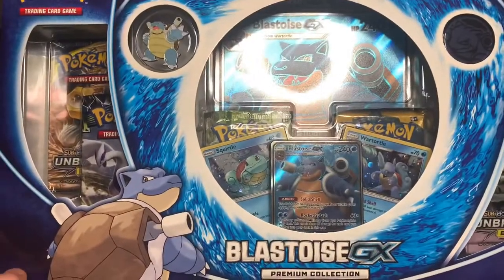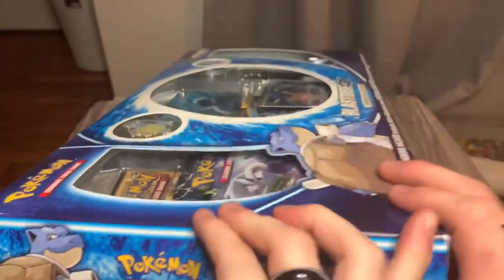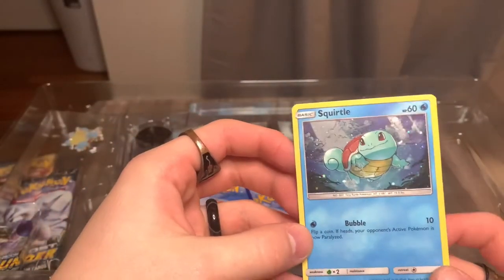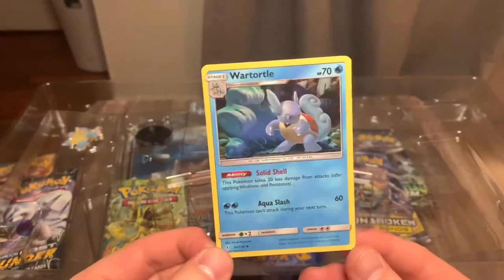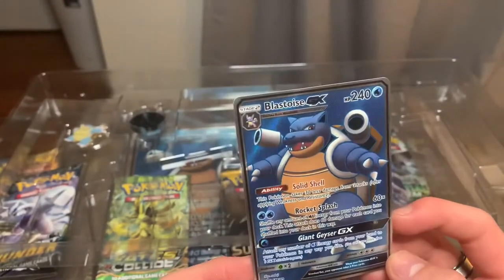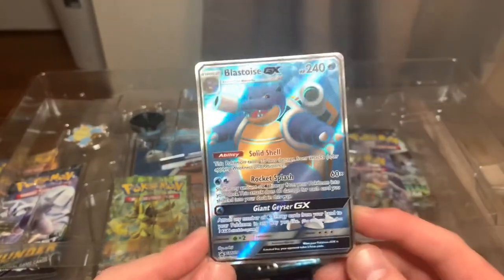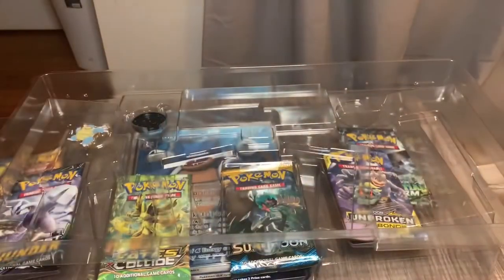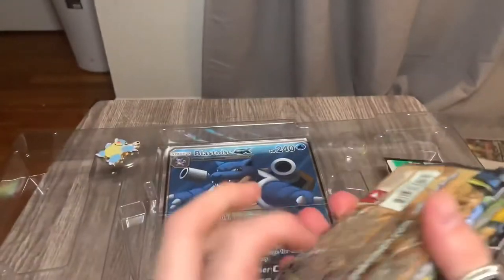UNBOXING BLASTOISE GX PREMIUM COLLECTION BOX! | POKEMON OPENING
opened up the blastoise gx box and got some nice pulls! hope you enjoy ^-^